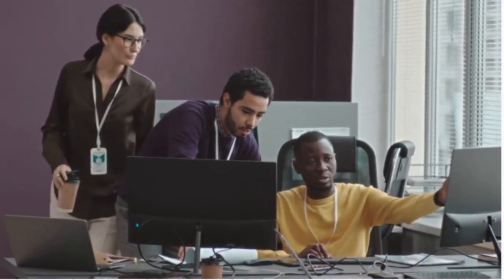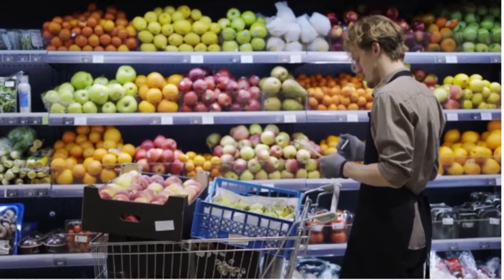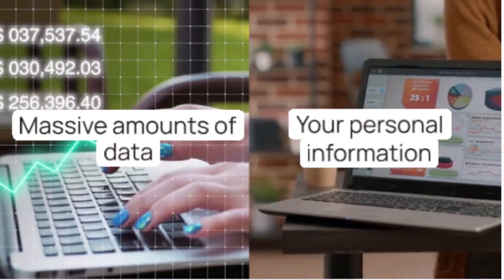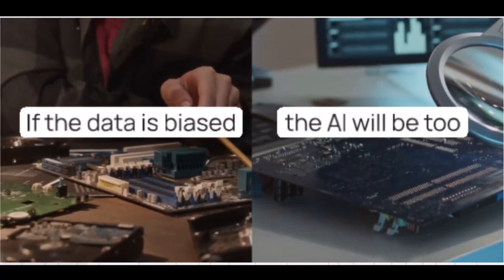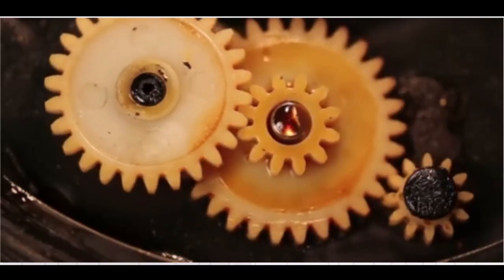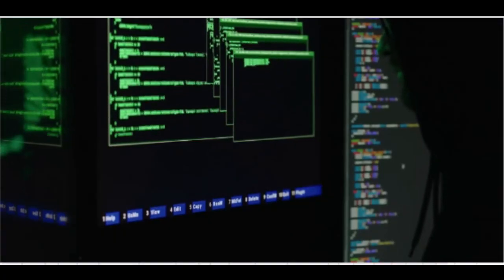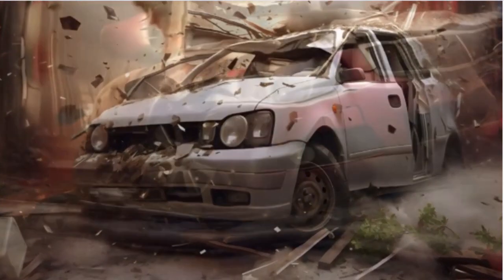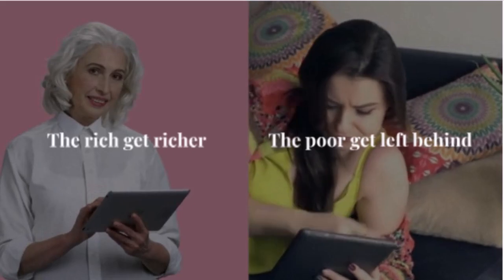Exploring the Dark Side: What are the Negatives of AI?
Hey tech enthusiasts! 🚀 Welcome back to the channel! In today's video, we're diving deep into the dark side of artificial intelligence. While AI is transforming our world in amazing ways, it also comes with some serious drawbacks that we need to talk about. From job displacement and privacy concerns to bias, security risks, and ethical dilemmas, we're covering it all. 💡

1. **Job Displacement** – How automation is changing the job market.
2. **Privacy Concerns** – The risks of data collection and breaches.
3. **Bias and Discrimination** – When AI gets it wrong.
4. **Dependence on Technology** – Losing essential skills.
5. **Security Risks** – AI in the hands of cybercriminals.
6. **Ethical Dilemmas** – Who's responsible when AI fails?
7. **Economic Inequality** – The widening digital divide.

Stay curious, stay informed, and let's navigate the future of AI together! 🔔